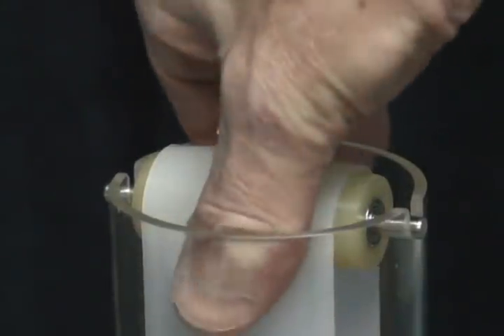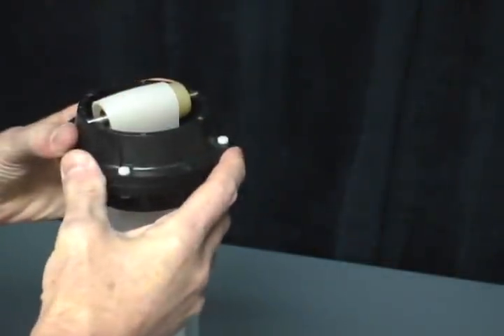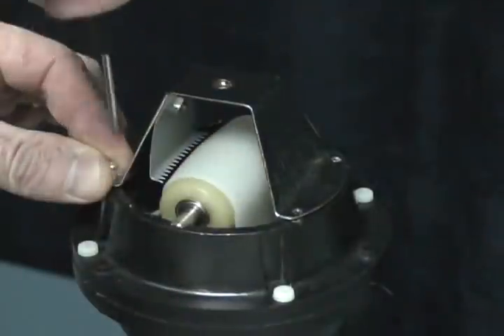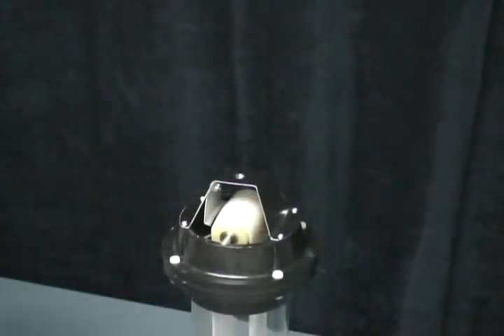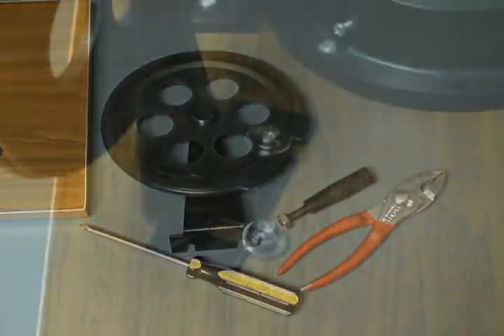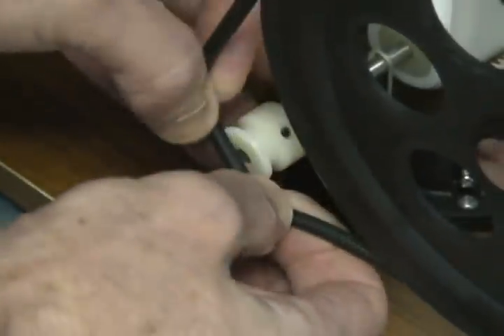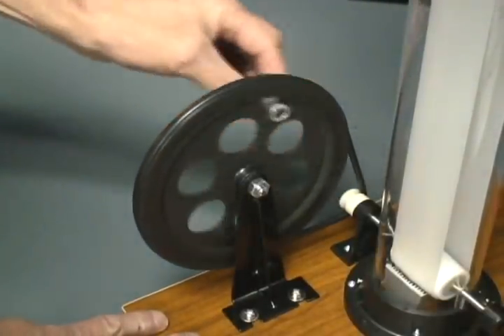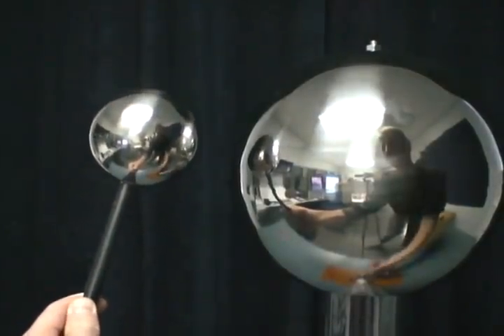Van De Graaff Hand Crank Assembly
This video shows how to assemble your Arbor Scientific Hand Crank model Van De Graaff generator part number P6-3400.